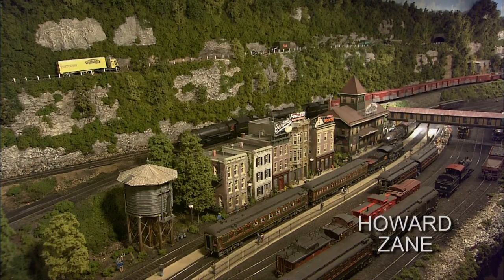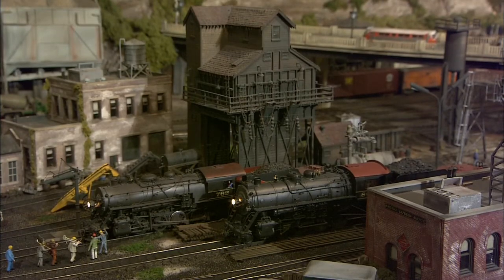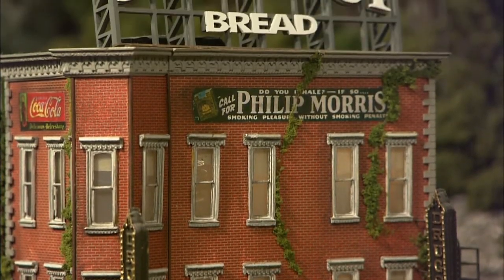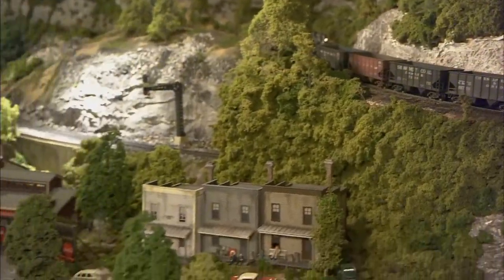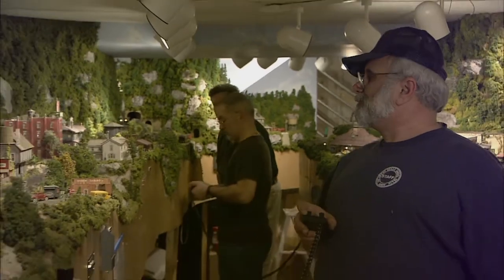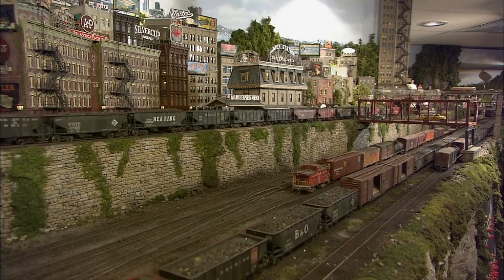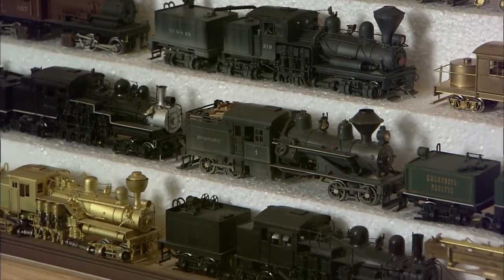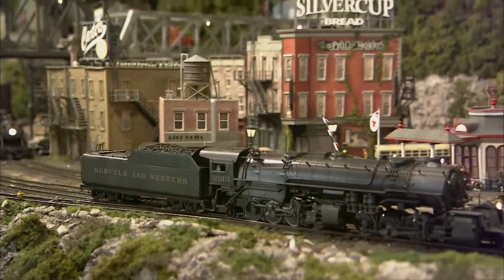Howard Zane Clip - Tracks Ahead (S5|E11)